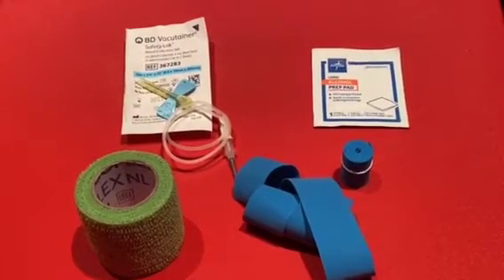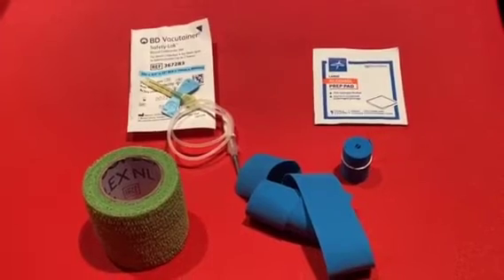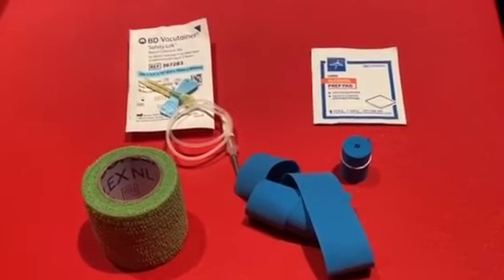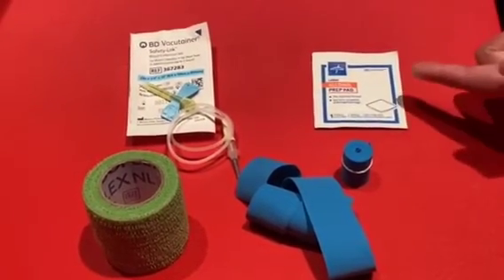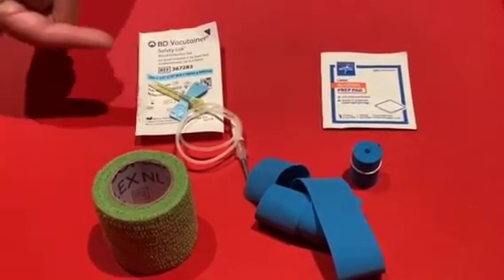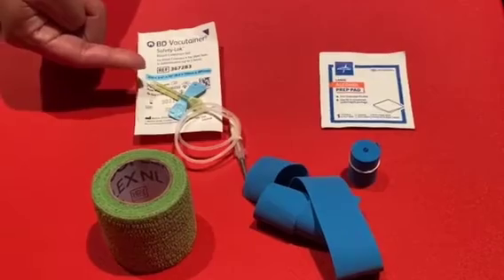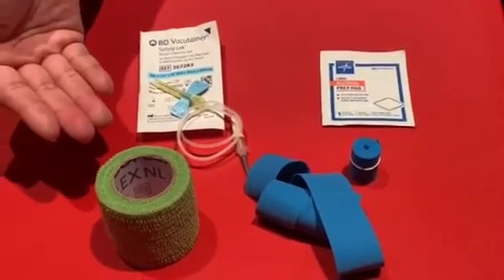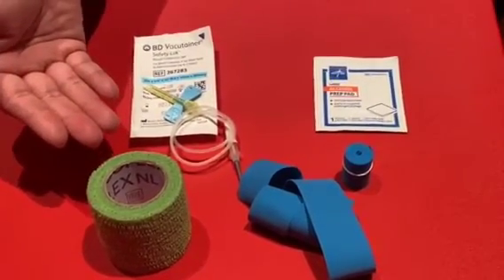Panda Bear Clinic: Rhem Visit 4 - Lab Equipment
Our Panda Bear Clinic will provide opportunities for kids to learn about some of the common appointments they may have throughout their journey with arthritis. Join Alex Hernandez, Nurse; Molly Bass, Child Life Specialist; and Imelda Frigoli, Nurse to learn what to expect during a clinic visit with the rheumatologist, subcutaneous injection, lab draw as well as explore the equipment used during a lab draw.